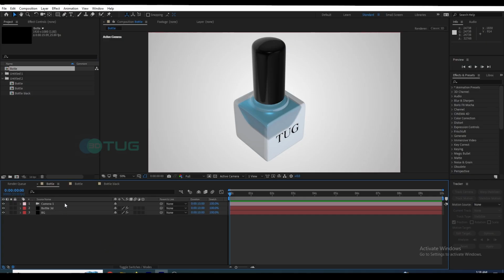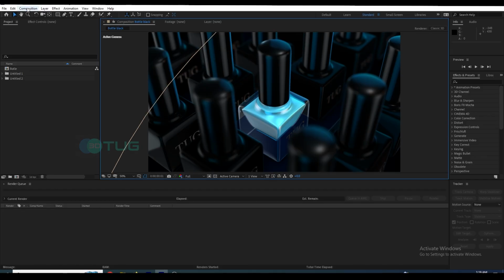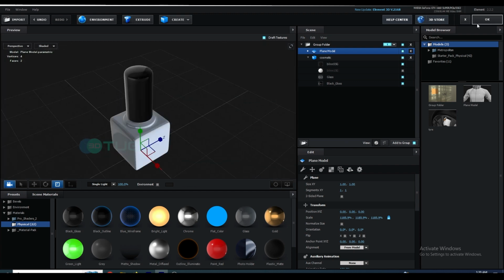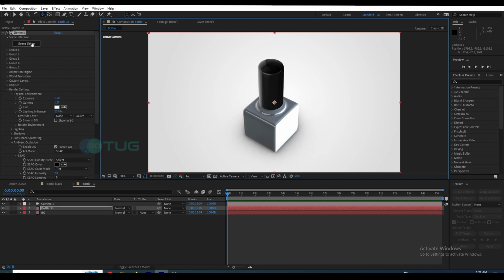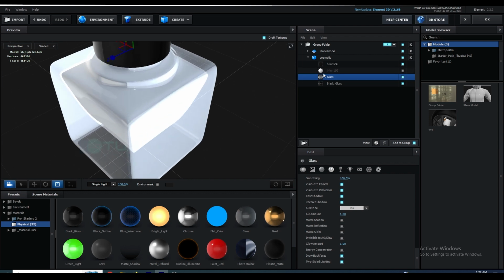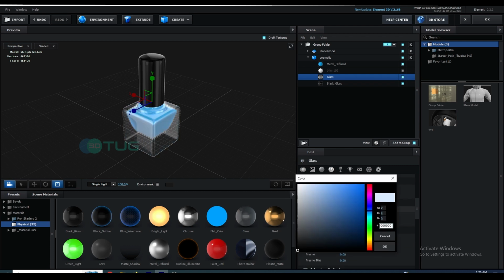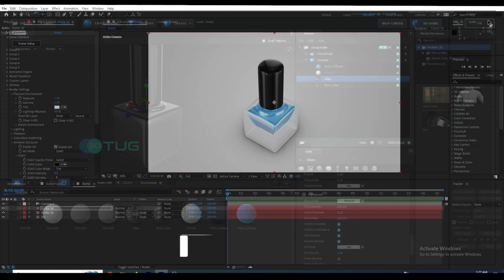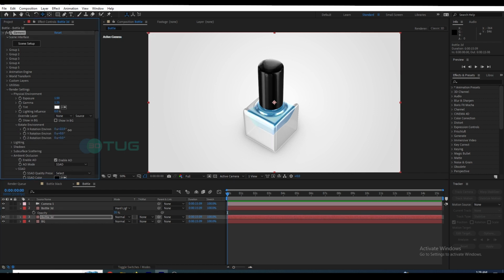Realistic glass render in After effects element 3d | Tips and tricks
This tutorial I have covered to reach the realistic look of a glass in element 3d plugin. There many tips discuss and how to get the output in industry level.

Timestamps:
00:00 How to get realistic glass render in element 3d
00:50 Composition Setup
01:10 Importing model and scene setup
01:25 Materials setting
01:35 adding Camera and background
02:00 Glass Material
05:26 Logo
06:00 output

Drop your comments below and tell me if you need help I will go through each and everything.For the 3d models